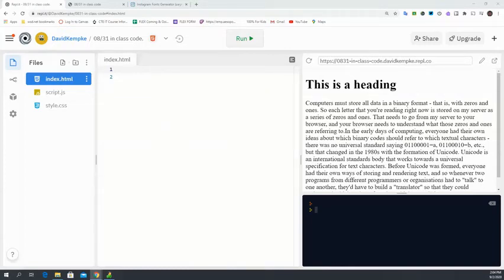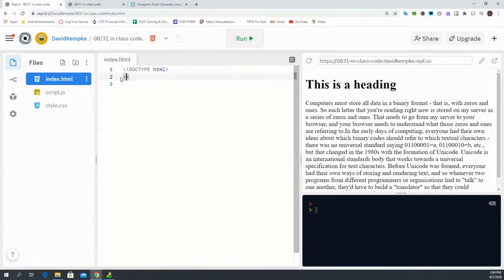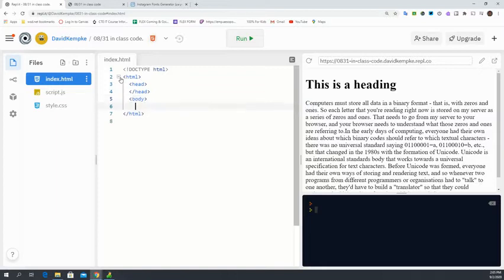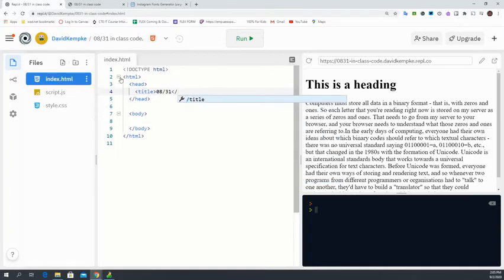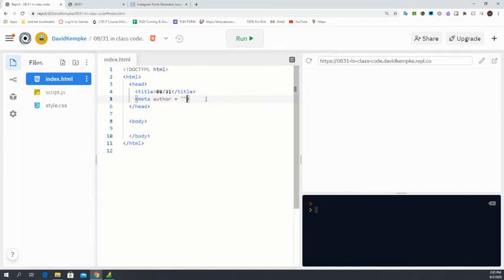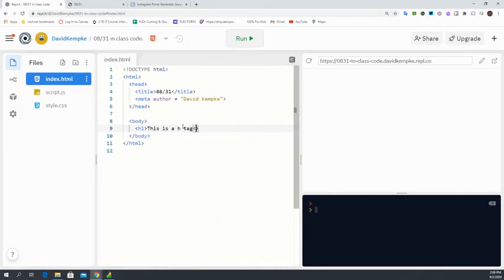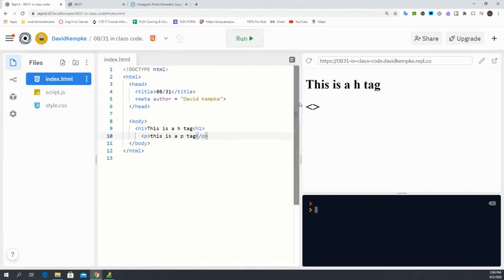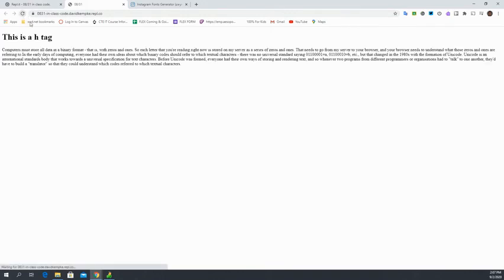WHS Web Dev- into to html